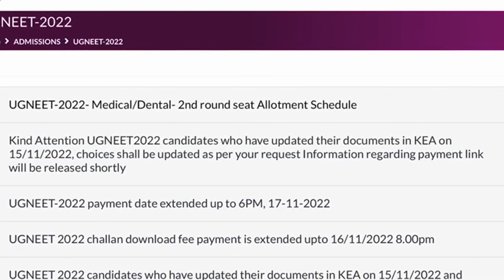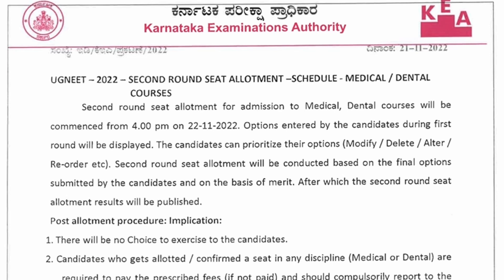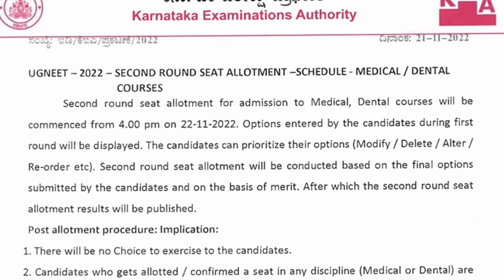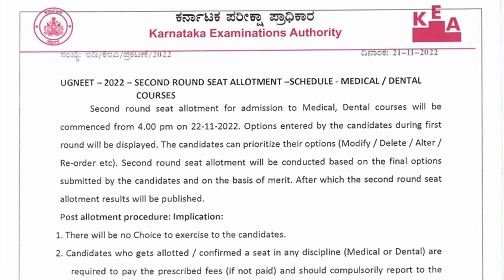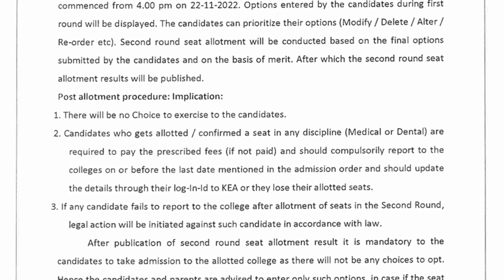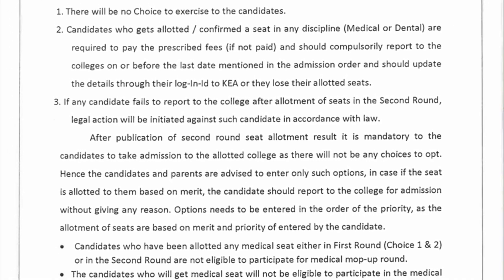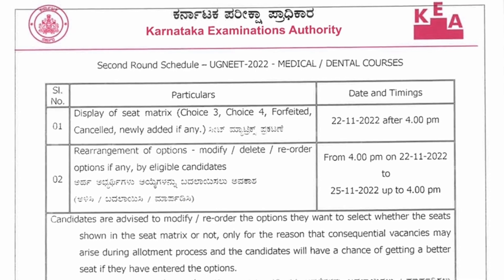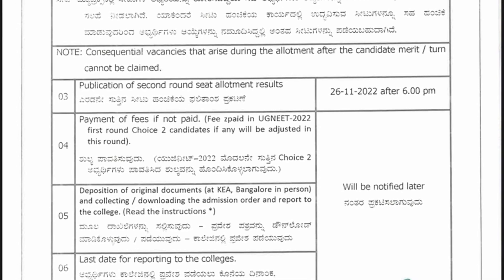Karnataka MBBS counselling 2022: Round 2 Seat Allotment Schedule Released | KEA Updates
In this video we are giving information about UGNEET 2nd round counselling process and also gave instructions to the students who are participating in UGNEET counselling 2022.

-Apex Tutelage Karunadu